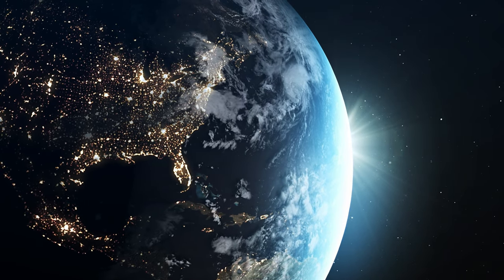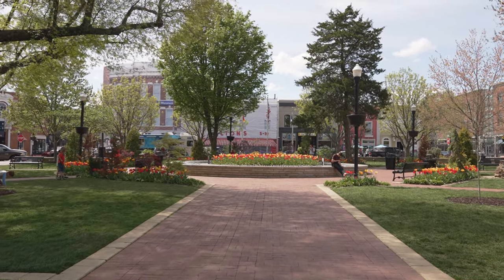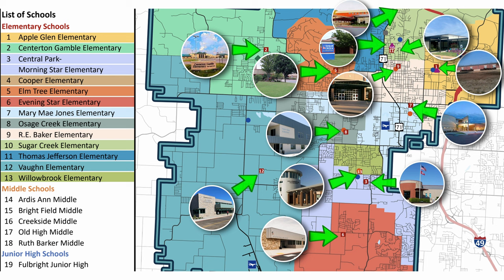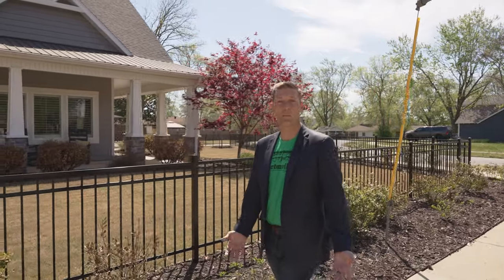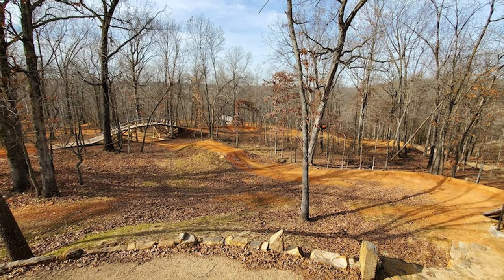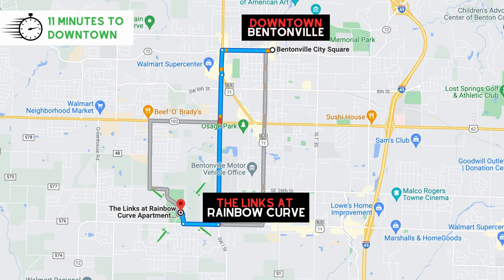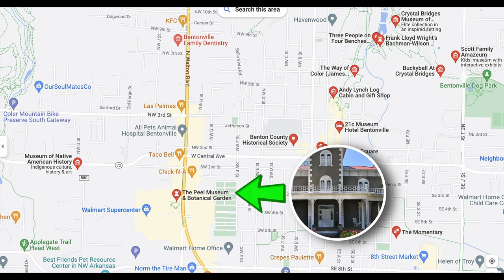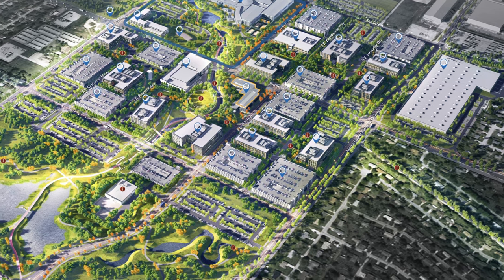Tour of Bentonville, Arkansas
Would you like to go on a video tour of Bentonville? You’re in luck! Although quite comprehensive, I will still leave some to the imagination so you have more to discover when you check it out for yourself in person.

💼 Anthony Mosley is a top-tier Realtor in the Northwest Arkansas area. He serves Bentonville, Rogers, Bella Vista, Springdale, Centerton, and Fayetteville areas. (also licensed in Missouri)   He has been selling real estate for over 8 years, and in the real estate industry for over 15 (inspecting, investing, remodeling, coaching).  His ultimate passion is to integrally serve people in a smooth transition as they buy and sell their homes and build their investment portfolios.

👍 Your "Likes" help more people find our videos.
Please comment and ask Questions: we want to create videos that you love!